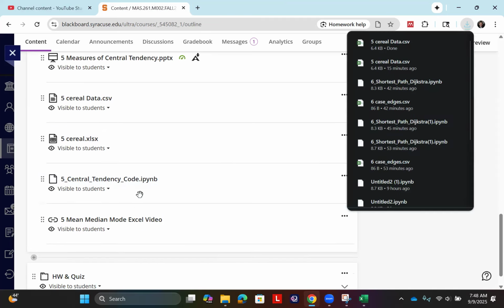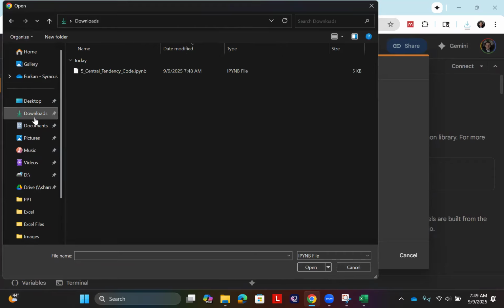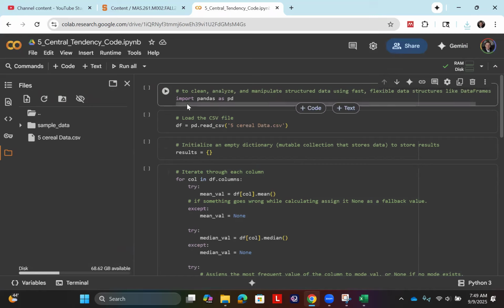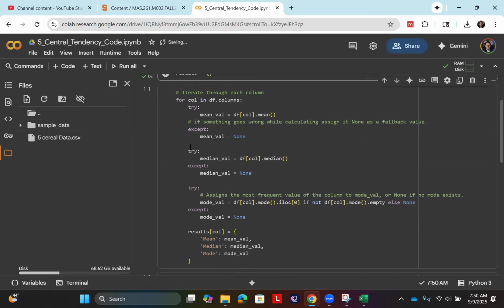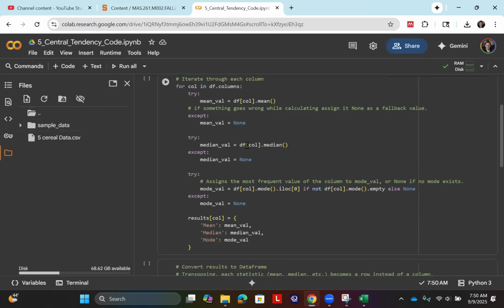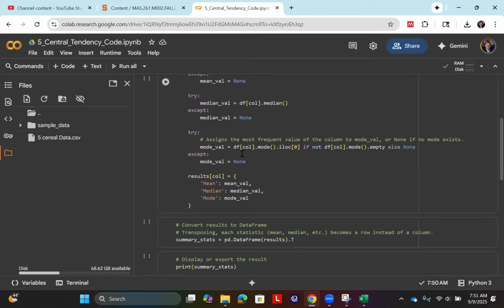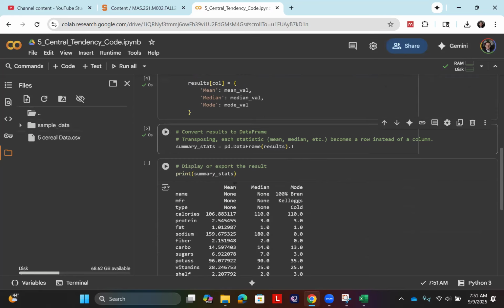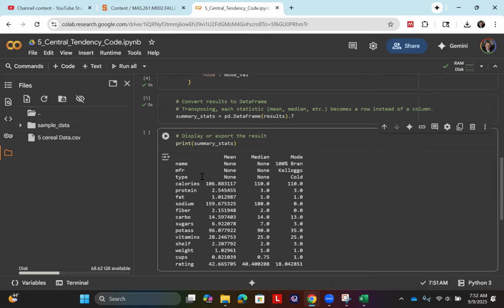6 Mean Median Mode Python Video